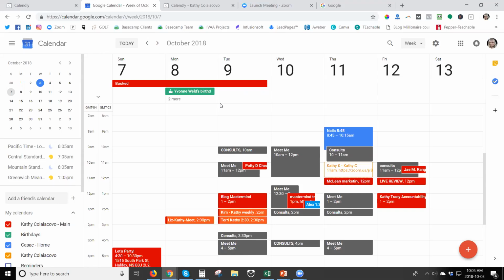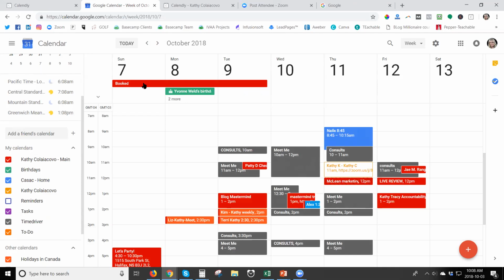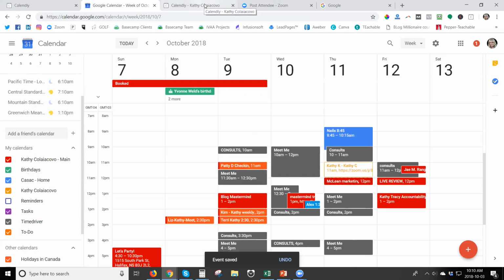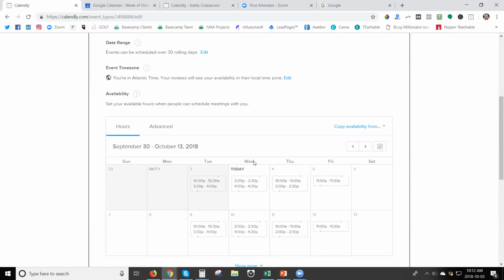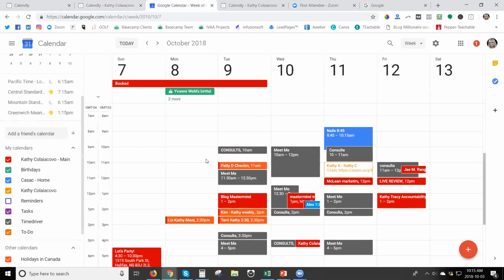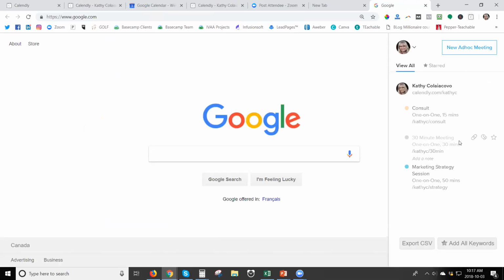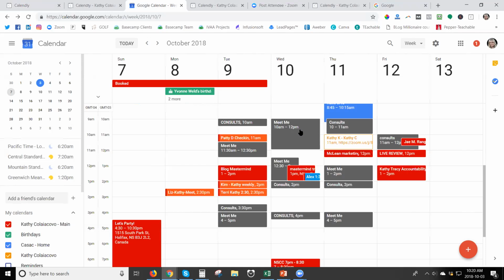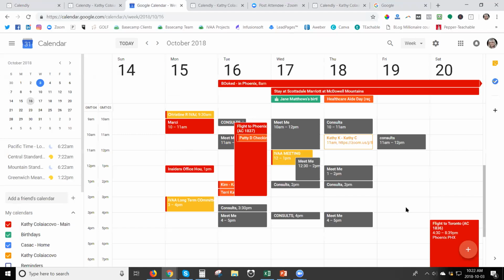How to Use an Online Calendar Booking System to Save Time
Stop wasting time with emails back and forth to book appointments use a system like calendly to save time with this online booking calendar.

Learn how to block your time off and make the most of an online calendar system, like Calendly, to save time making appointments.